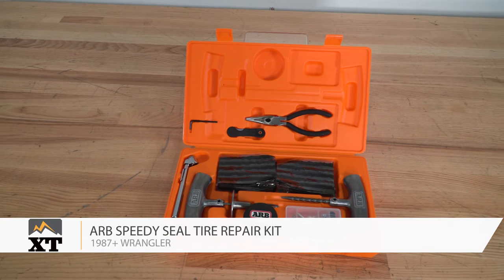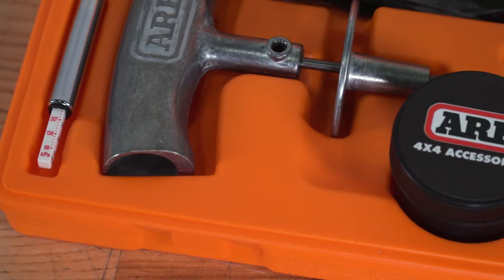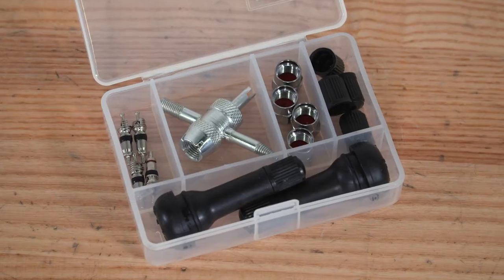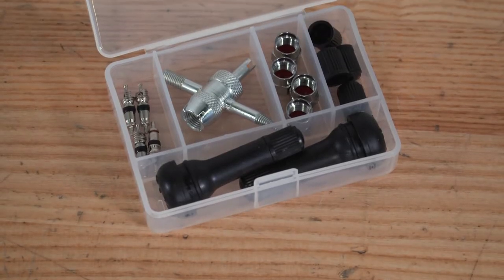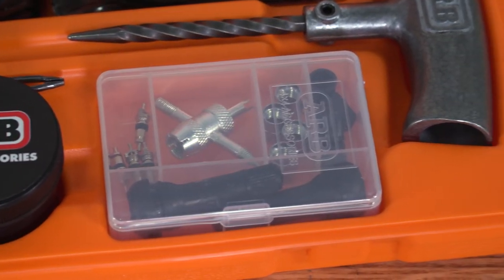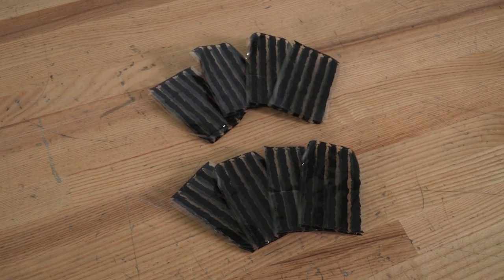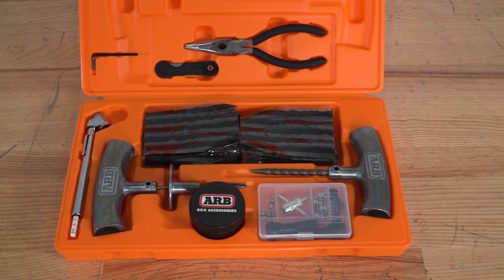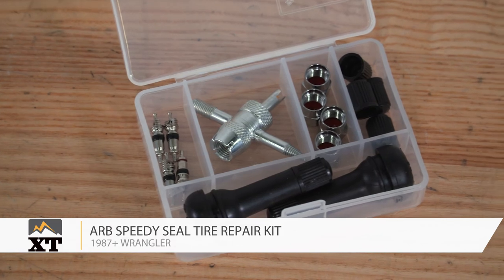Jeep Wrangler ARB Speedy Seal Tire Repair Kit Review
This ARB Speedy Seal Tire Repair Kit is a compact carrying case that has everything you'll need to repair and plug one of your Jeep's tires to get back on the trail faster! This kit comes with a pencil type tire gauge, dual chuck, insertion reamer tools, lubricant, valve repair accessories and 30 self-vulcanizing repair cords to seal and repair damaged tires.

Item J101487
MPN# 10000011

Easy to Use Tire Repair Kit. The ARB Speedy Seal Tire Repair Kit is easy to use and should be included in the emergency kit in your 2987 to 2017 Wrangler YJ, TJ, and JK. When it comes to dealing with a flat tire, it always helps to be prepared for any type of mishap. Of course, nothing beats having a trusty spare tire and some tools when you’re off-roading, but what will happen if you get more than one flat tire? You will be left stranded in the off-road trails. But if you have the ARB Speedy Seal Tire Repair Kit, you can instantly repair a flat tire or a leaky tire valve on the spot so you can continue on – or at least get back home without having to call for a tow!

Universal Application. The ARB Speedy Seal Tire Repair Kit contains everything you need to effectively seal and re-inflate a flat on any type of tire. This kit comes with 30 self-vulcanizing repair cords so you can perform on-the-spot repairs to damaged tires. The kit also includes a pencil type tire gauge, insertion reamer tools, dual chucks, tire lubricant, and valve repair accessories so you can forge any type of trail in complete and utmost confidence. Also included is a compact carrying case to protect and organize all the tire repair tools in this kit.

Easy to Use. With the ARB Speedy Seal Tire Repair Kit, you don’t need to remove the tire from the wheels to repair a flat. Simply plug the hole using this repair kit, re-inflate the tire, and you can forge ahead.